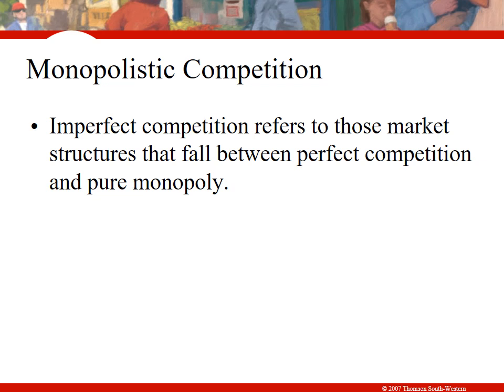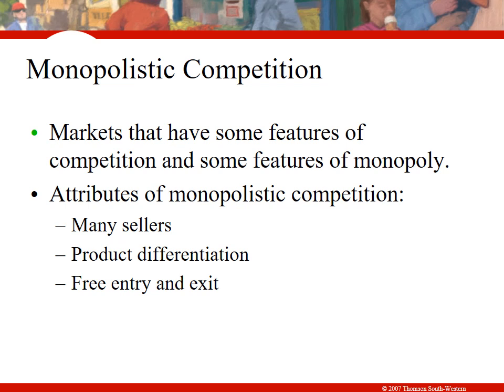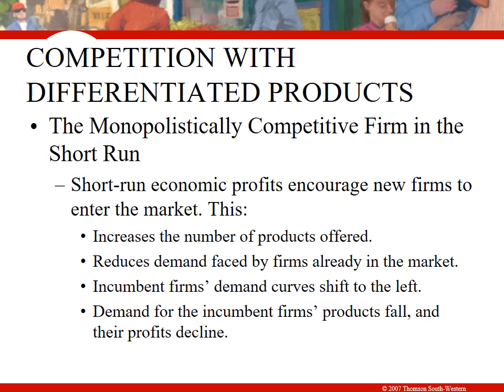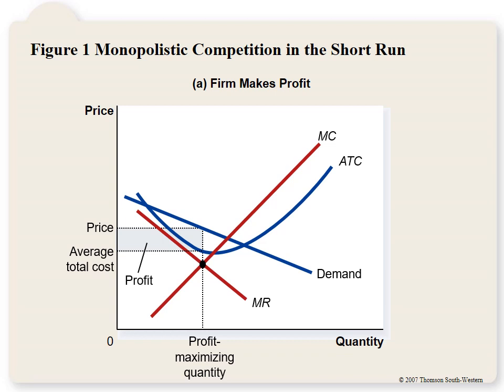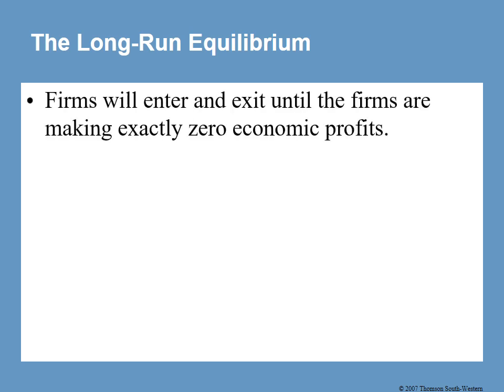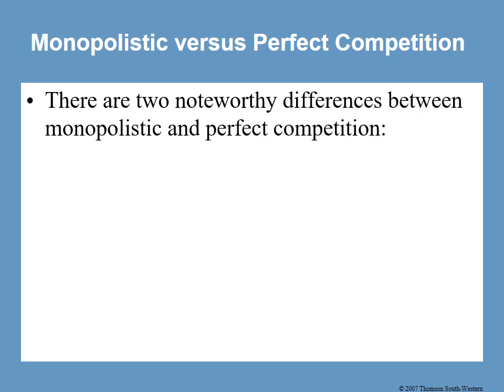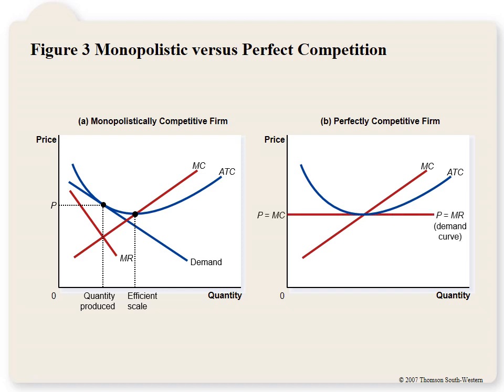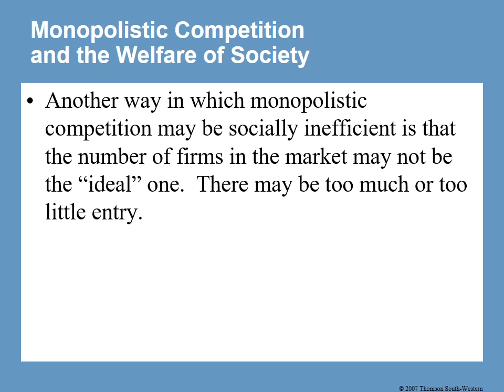Monopolistic Competition Video Slides Part 1